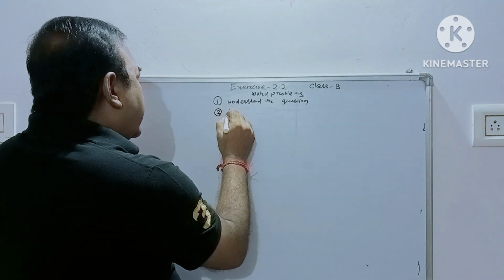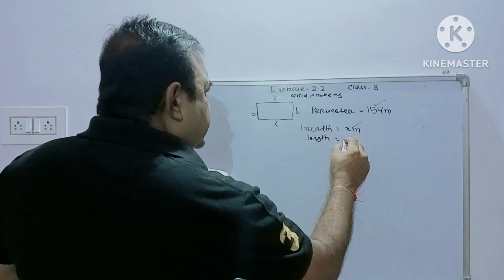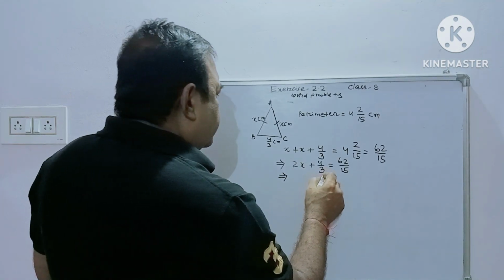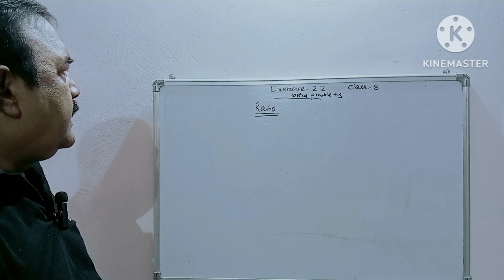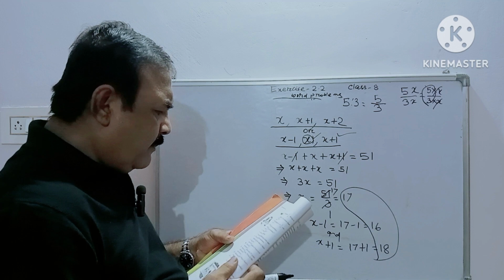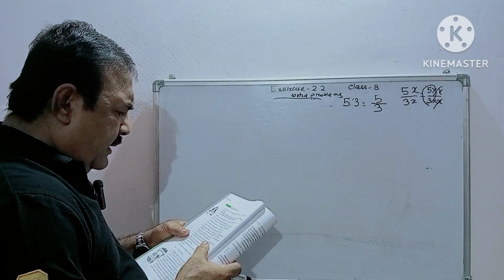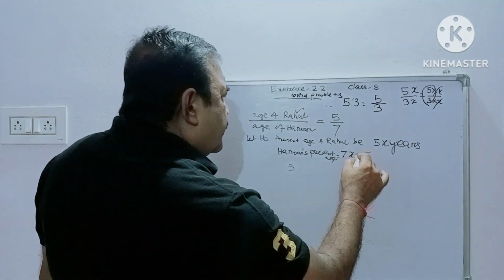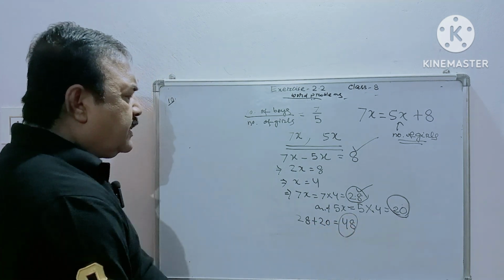Solution to word problems(Q1- Q10)ex-2.2class8Maths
Solution to word problems, exercise 2.2 , chapter 2 of NCERT book of class 8